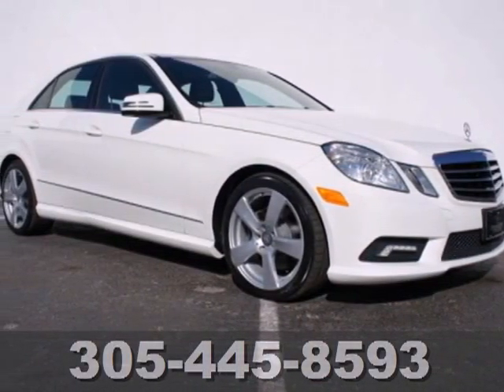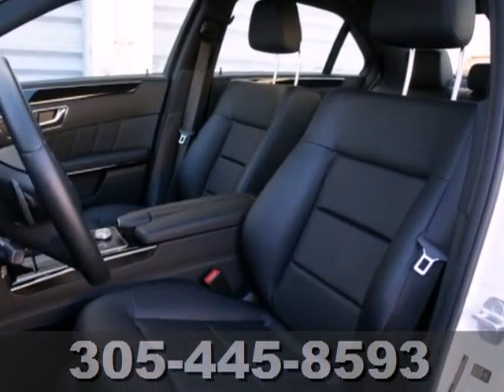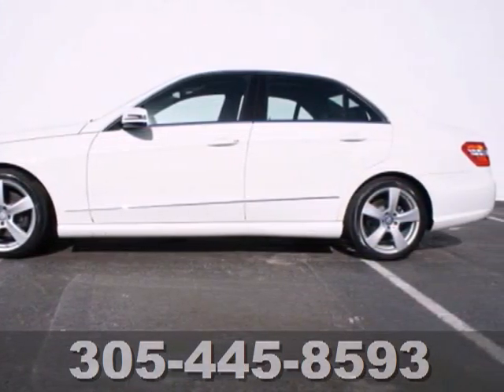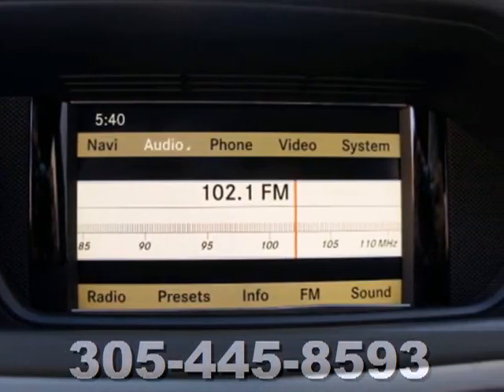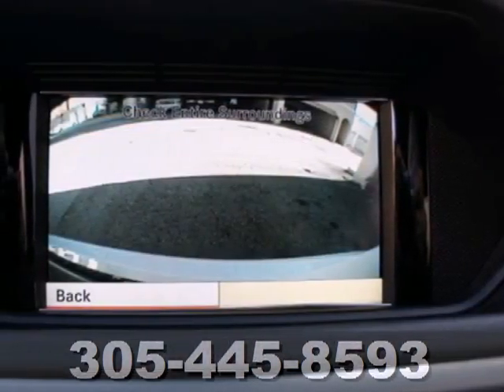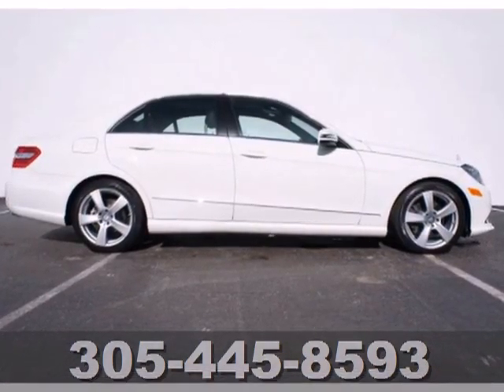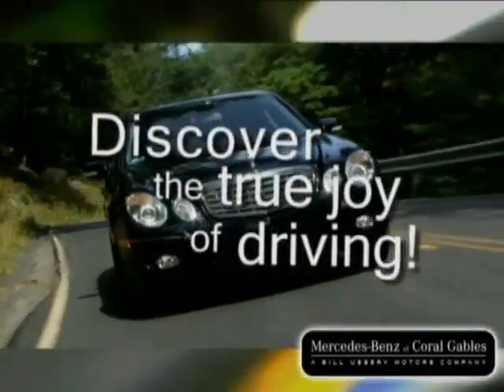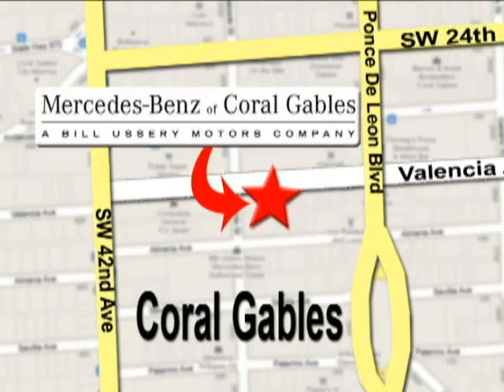2011 Mercedes-Benz E-350 N7137 in Miami FL Coral Gables, - SOLD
SOLD - If you are looking for real value on a great used car, Mercedes-Benz of Coral Gables invites you to come in and test drive this 2011 Mercedes-Benz E-350, stock# N7137. We are conveniently located near Miami FL Coral Gables, FL and known for our great selection, reliability and quality. Come take a look at this 2011 Mercedes-Benz E-350 today.

272 Valencia Ave
Miami FL Coral Gables FL, 33134